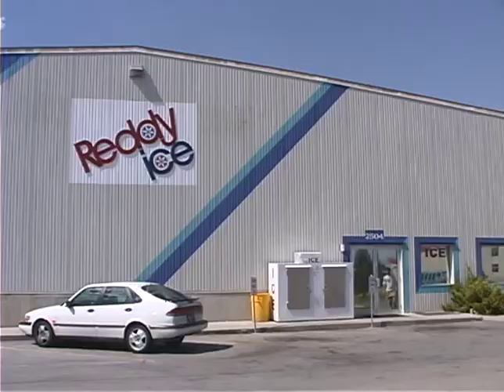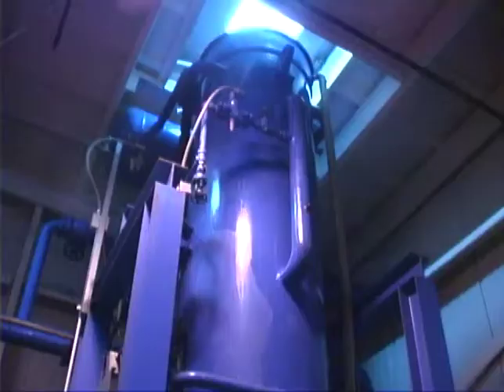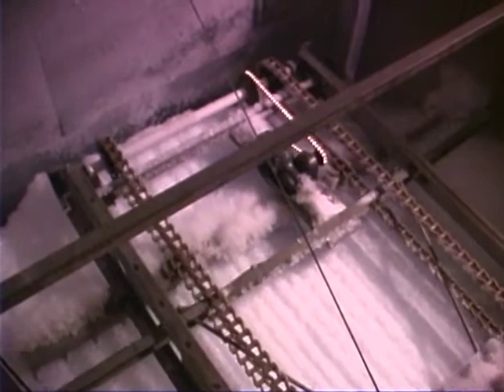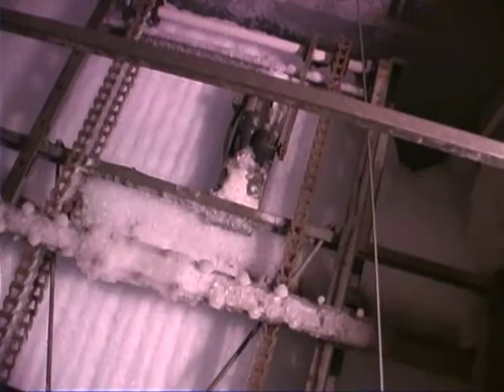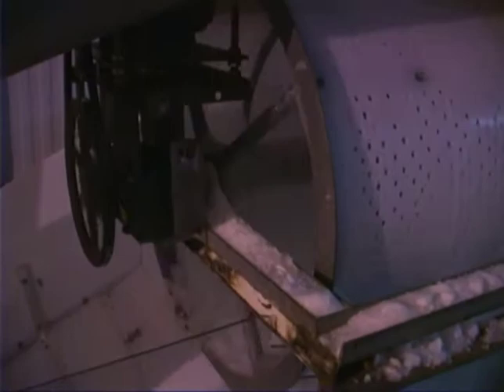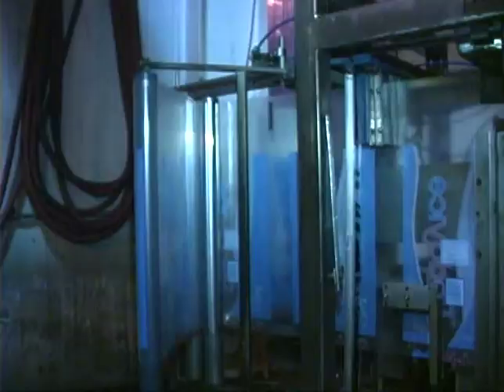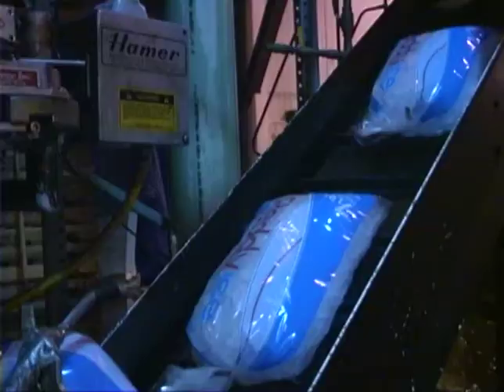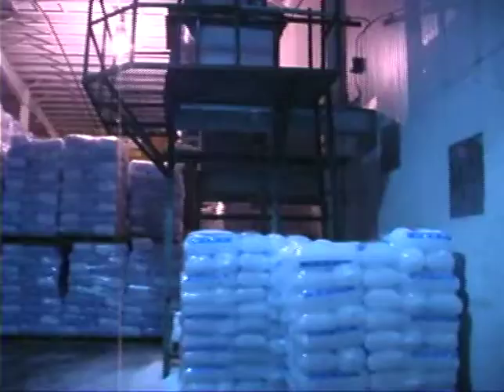Ice - A Short Documentary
Produced, Written, Directed, and Edited by Joel Ackerman.

Produced in 2003 with the Sundance Institute and Spy Hop Productions.

Awarded 2nd Place at the International Student Film Festival in 2004.

Screened at the Sundance Institute Summer Series 2004.